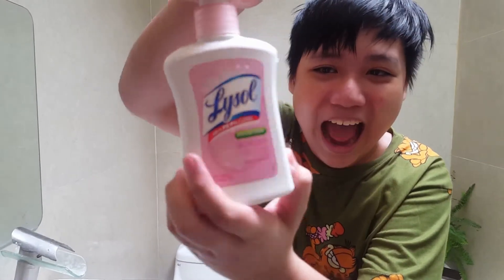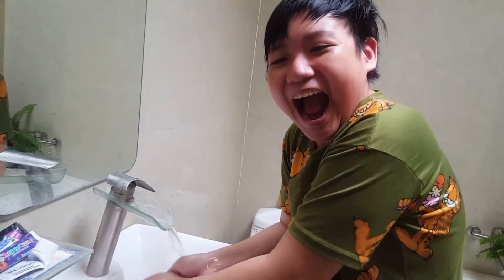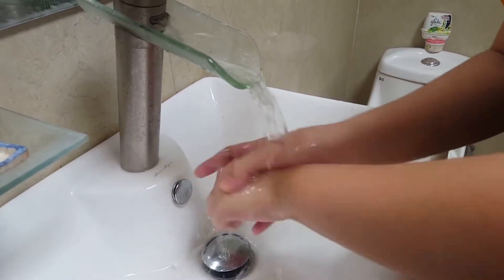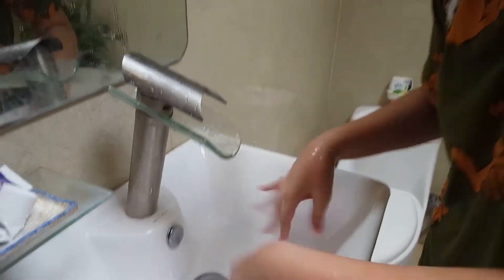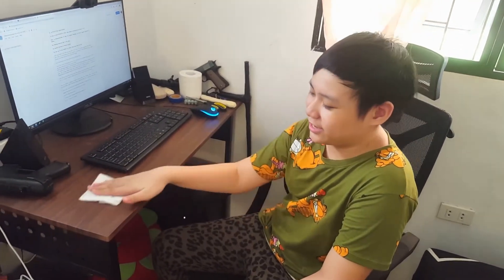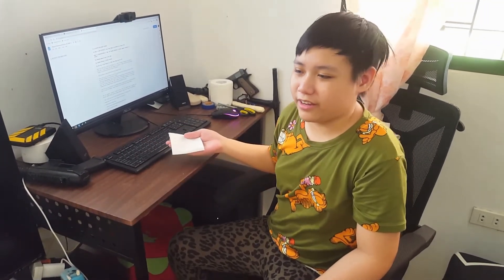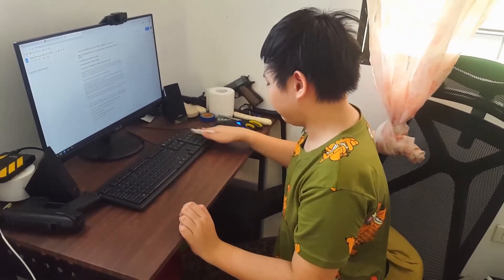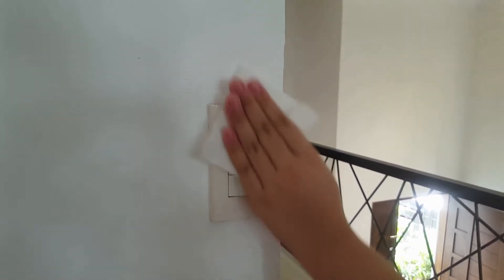Healthy Practices to Protect Yourself from COVID19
Homeroom Asynchronous Activity #3 Part 2